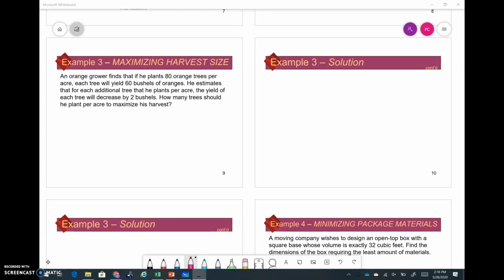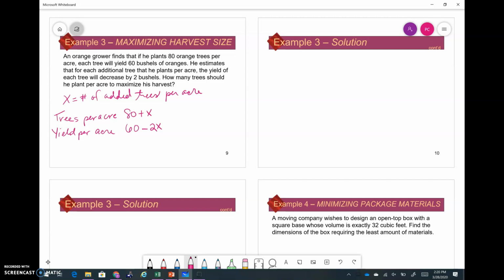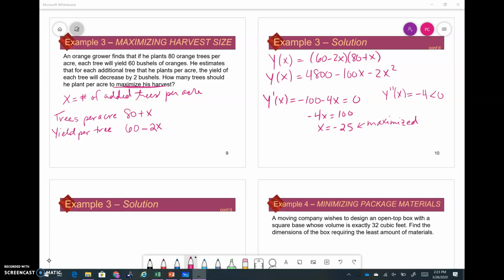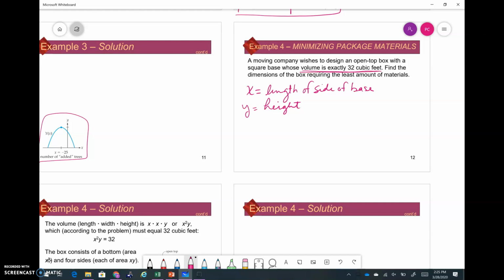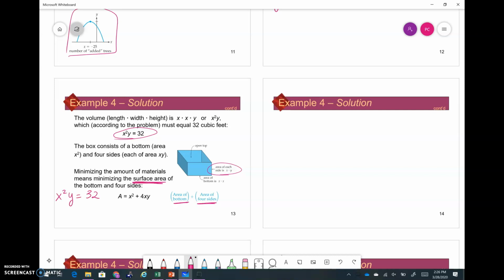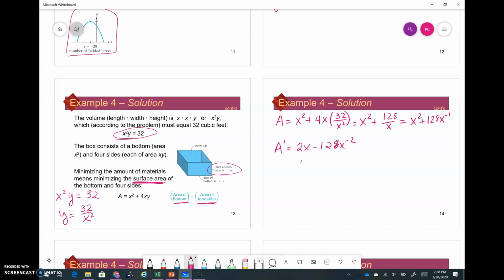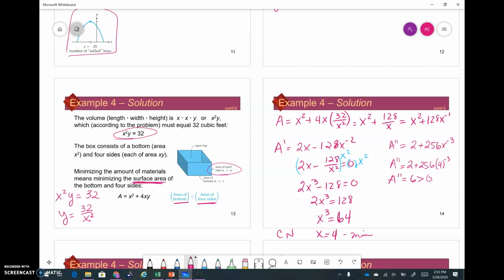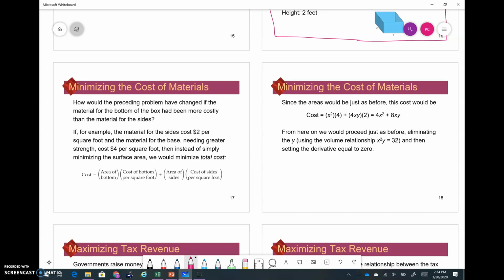Bus Cal 3.4part 2